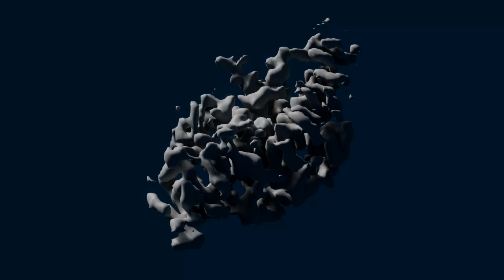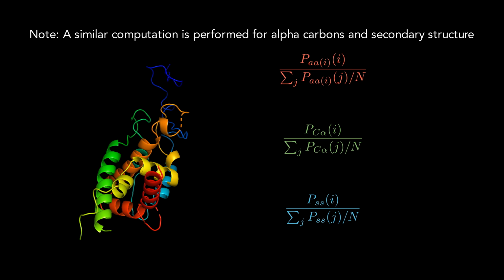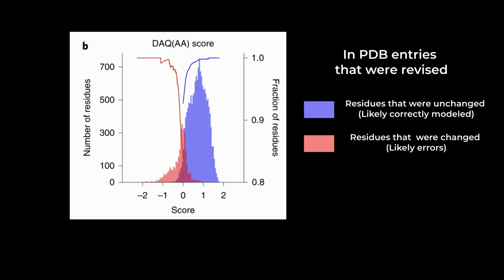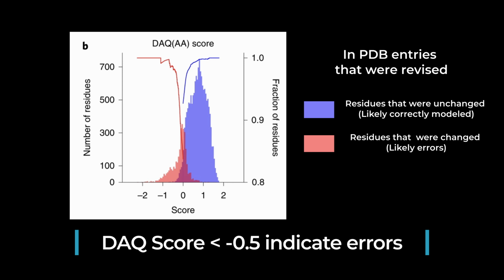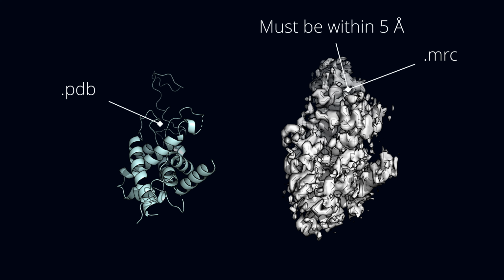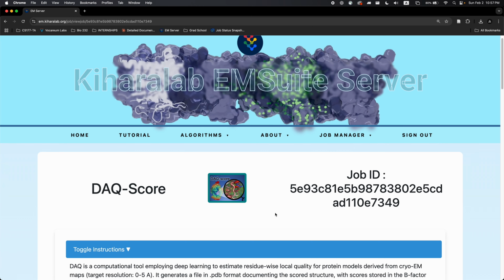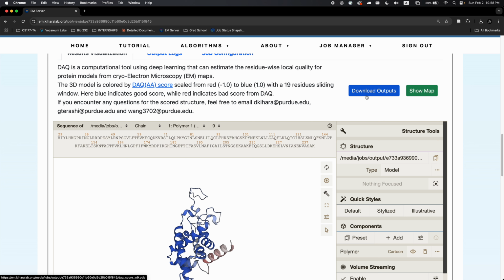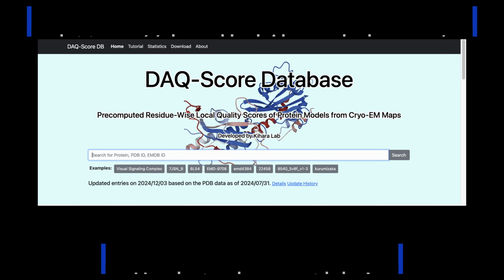DAQ-Score: Automatic AI-based Cryo-EM Structure Model Validation!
In this video, we introduce DAQ-score, a state-of-the-art computational tool designed to evaluate the residue-wise local quality of protein models derived from cryo-electron microscopy (cryo-EM) maps. By leveraging deep learning, DAQ-score assesses the compatibility between atomic models and their corresponding cryo-EM density maps, effectively identifying potential misassignments and structural inaccuracies.

This innovative method computes the likelihood that local density regions correspond to specific amino acids, atoms, and secondary structures, providing a detailed analysis of model accuracy. DAQ-score complements existing validation metrics by focusing on local discrepancies that might be overlooked, ensuring a comprehensive evaluation of protein structures.

For a more in-depth understanding, you can access the full paper:

"Residue-wise local quality estimation for protein models from cryo-EM maps" Terashi, G., Wang, X., Maddhuri Venkata Subramaniya, S.R., Tesmer, J.J.G., & Kihara, D. Nature Methods* 19, 1116–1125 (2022).

Additionally, a DAQ-Score Database with precomputed quality assessments for protein models from cryo-EM maps is accessible